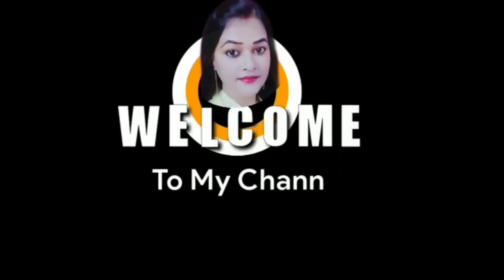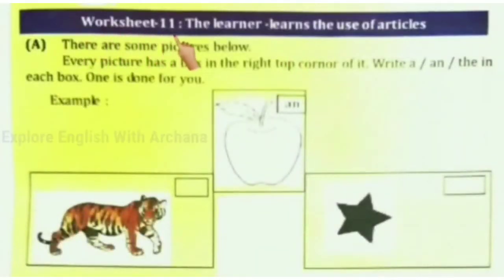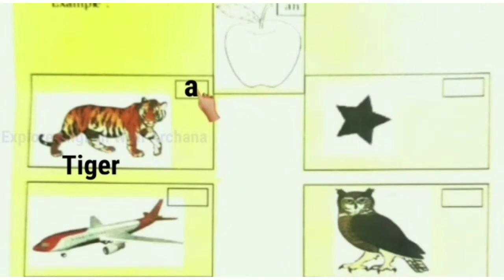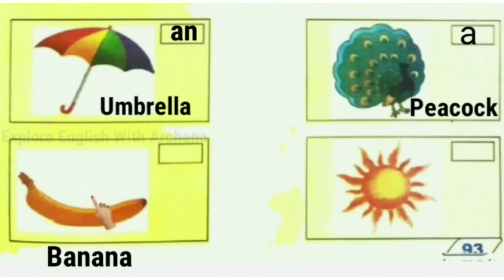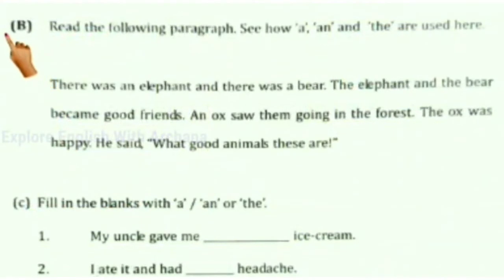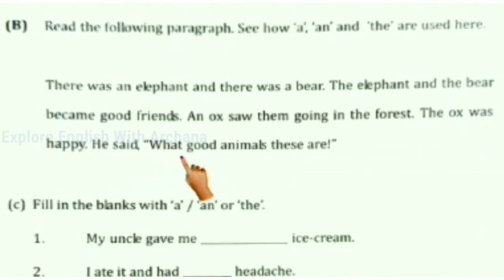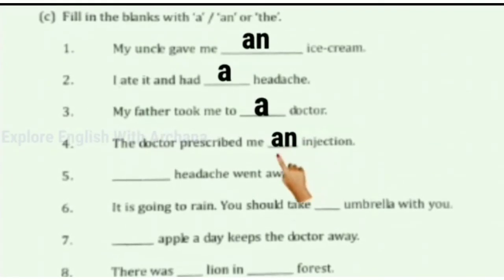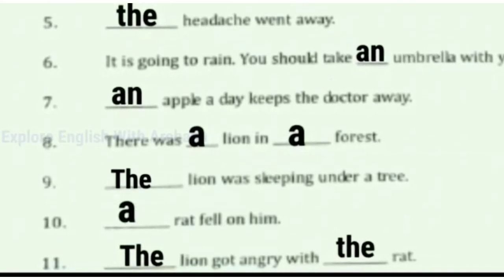Utthan/ Worksheet-11(ROY)/English class 4 to 8/ Explain and solutions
Hello students I'm your Archana Ma'am. In this video there is Worksheet 11 for all classes from 4 to 8 .